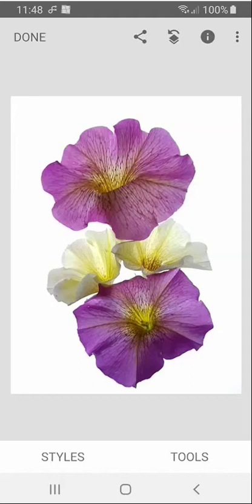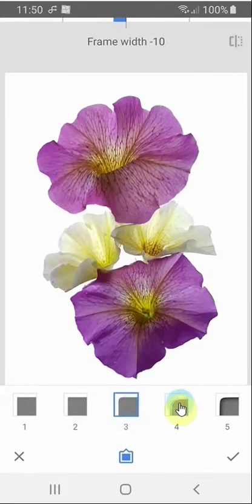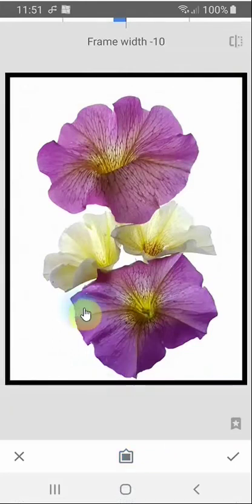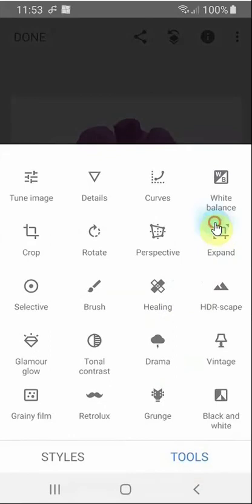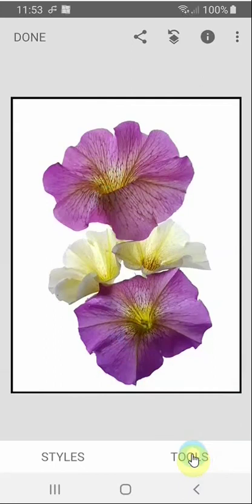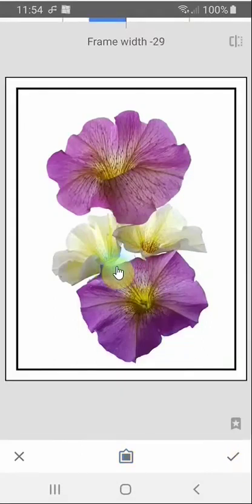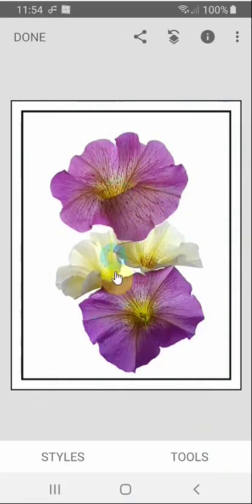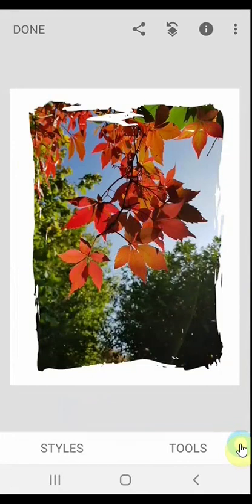Applying borders and frames in Snapseed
Snapseed is a brilliant free app for use on mobile devices. Photos benefit from having a border of frame to separate them from their background. This video starts with the application of the frames provided by the app and ten moves on to other ways to finish off your pictures.